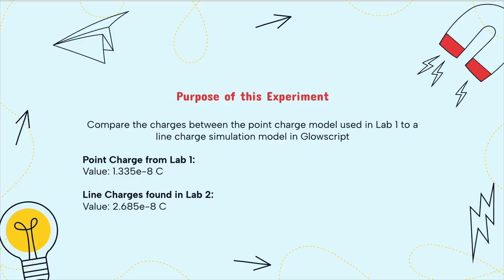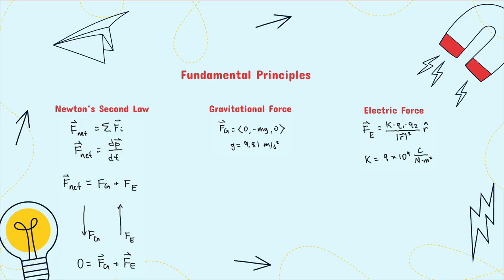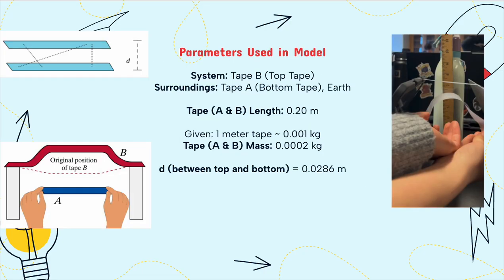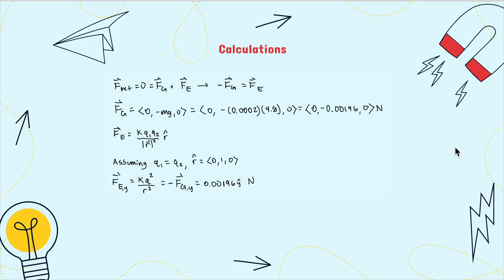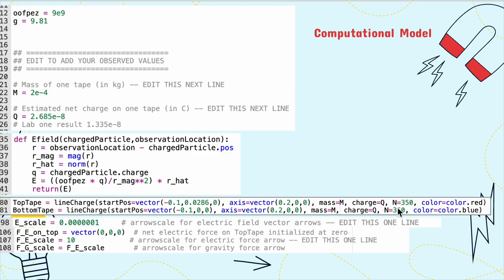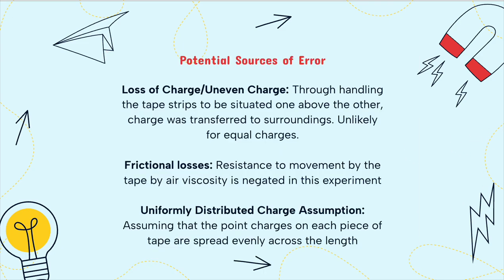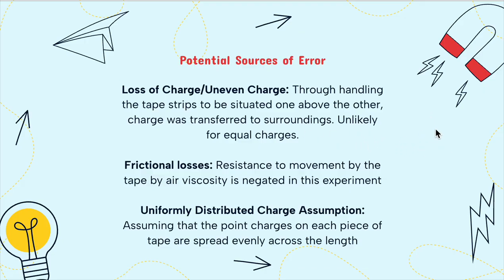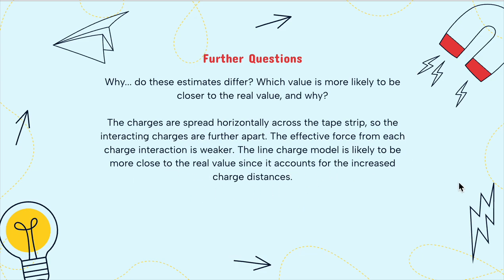PHYS 2212 Lab 2- Charge Tape Revisited